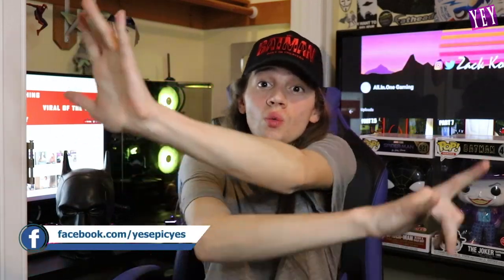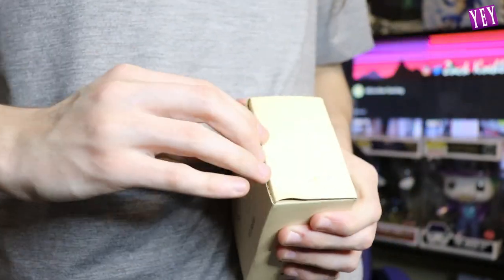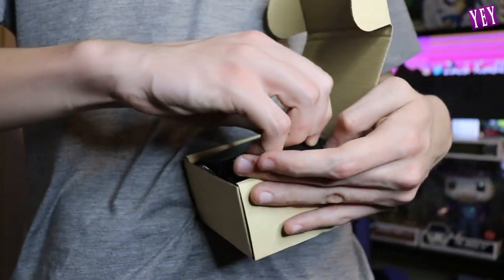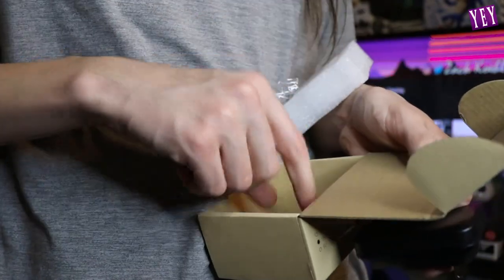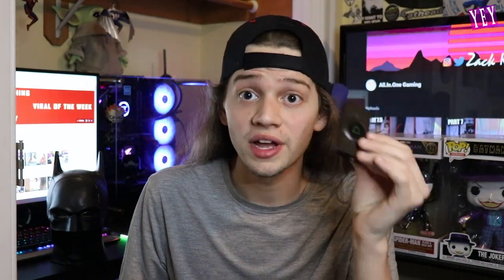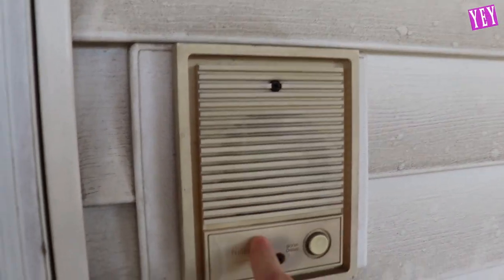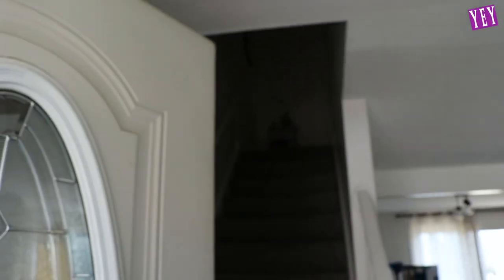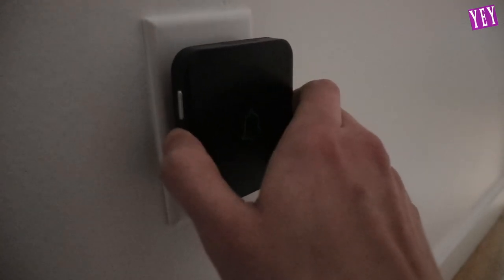Avantek Mini Waterproof Wireless Doorbell with 52 Melodies & LED Flash Unboxing and Review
We have been sent a Mini CB-11 Waterproof Wireless Doorbell by Avantek. This can operate at 1000 Feet with 52 Melodies, 5 Volume Levels & LED Flash. This is the first unboxing and review of the item.